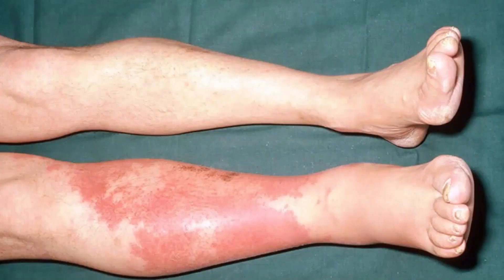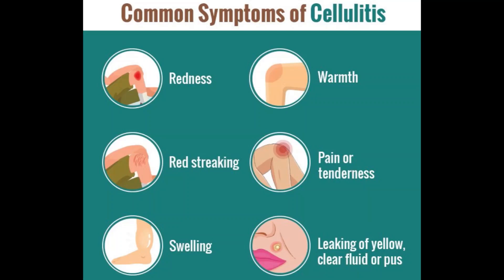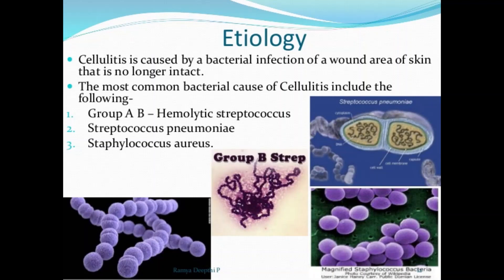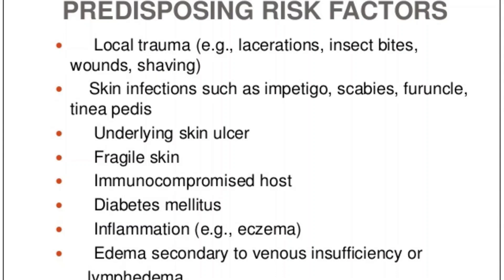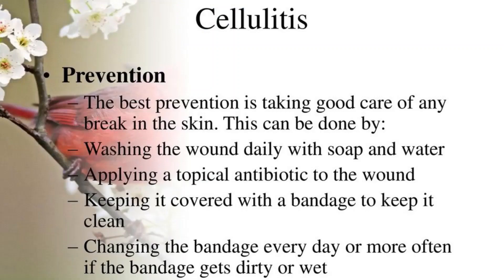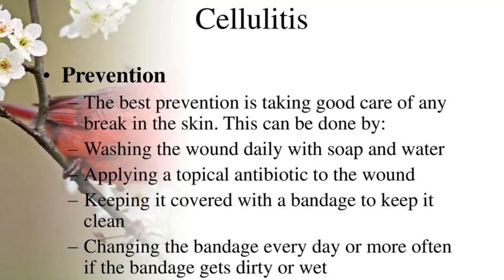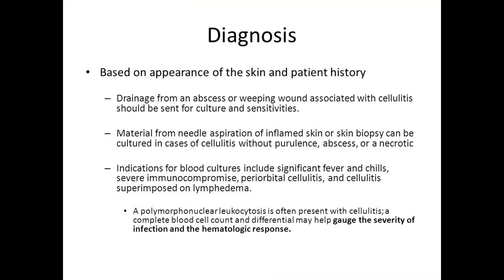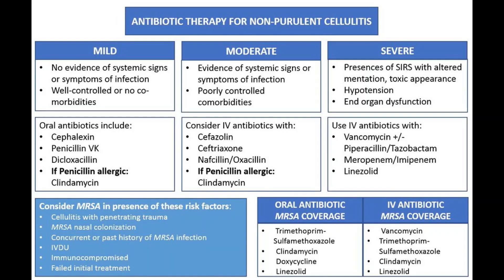iv antibiotics for cellulitis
Cellulitis is a common infection of the skin and the soft tissues underneath. It happens when bacteria enter a break in the skin and spread. The result is an infection, which may cause swelling, redness, pain, or warmth.

You’re at risk if you have:

Trauma to the skin
Diabetes
Circulatory problems, such as not enough blood flow to your arms and legs, poor drainage of your veins or lymphatic system, or varicose veins -- twisted, enlarged veins near the surface of the skin
Liver diseases like chronic hepatitis or cirrhosis
Skin disorders such as eczema, psoriasis, or infectious diseases that cause sores, like chickenpox.
Things that cause cellulitis include:

Injuries that tear the skin
Infections after surgery
Long-term skin conditions such as eczema or psoriasis
Foreign objects in the skin
Bone infections underneath the skin. (An example is a long-standing, open wound that is deep enough to expose the bone to bacteria.)